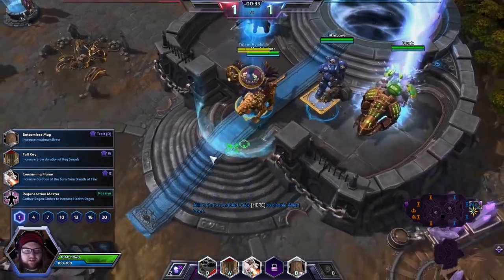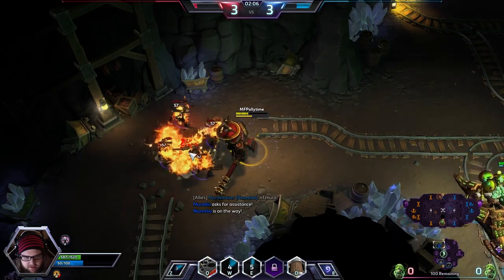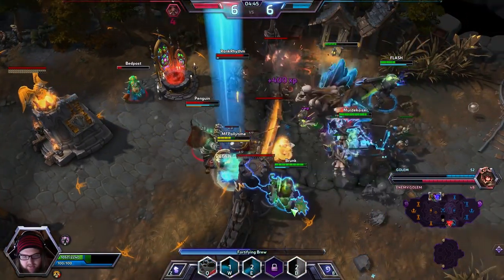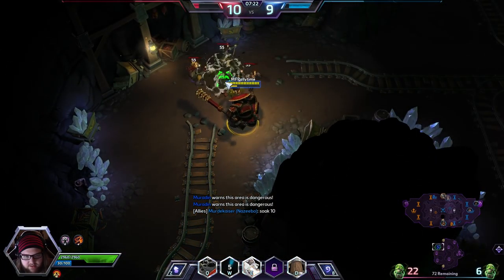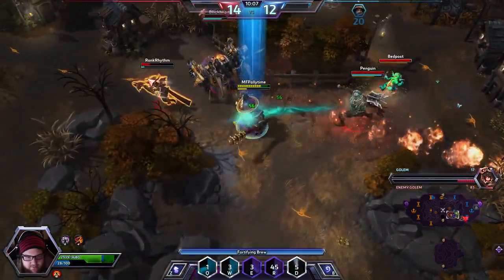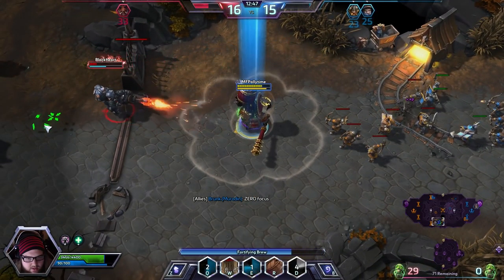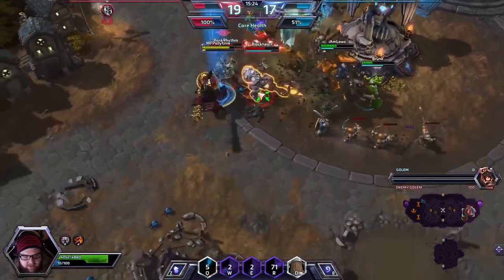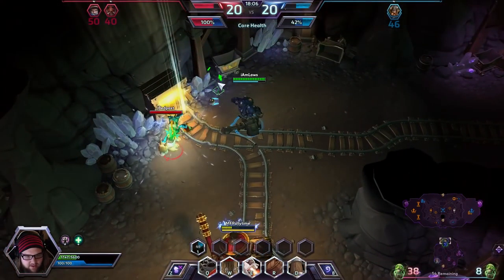♥ Heroes of the Storm (Gameplay) - Chen, Is Super Bugged (HoTs Quick Match)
I'm trying to raise $25,000 dollars to help sick kids. Wanna help?
In today's episode of the Heroes of the Storm Daily Quest we are playing Chen. To see the full Heroes of the Storm Playlist you can

Heroes of the Storm is a raucous online team brawler starring your favorite Blizzard characters.